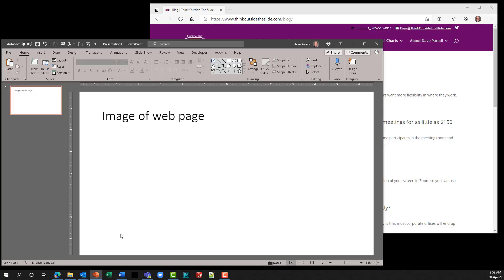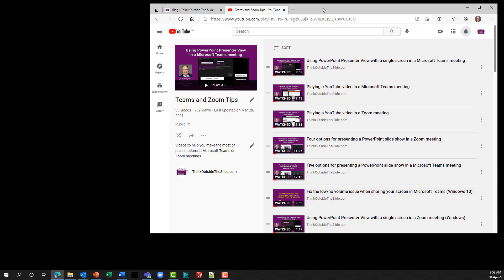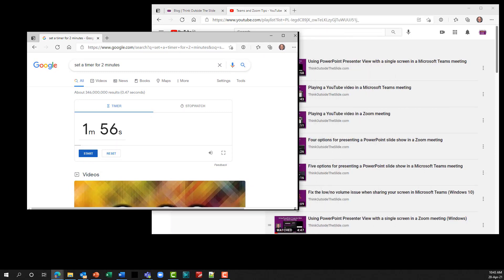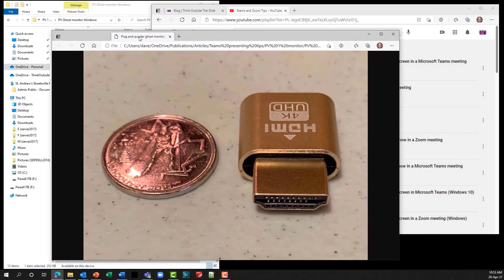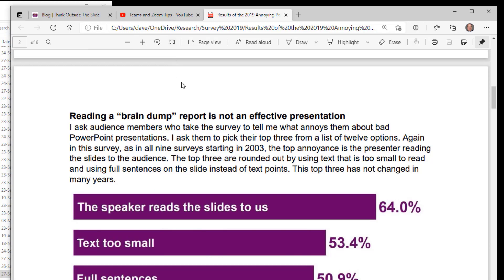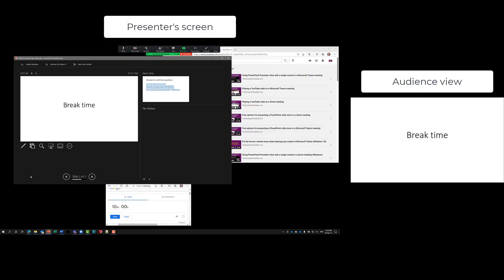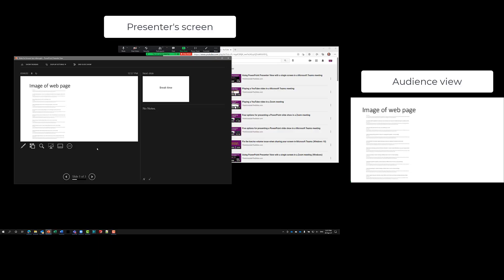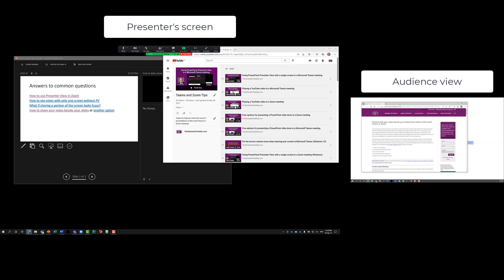Edge Browser tips to use in your next virtual presentation on Zoom, Teams, Meet, or Webex (Windows)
You can use the Edge browser in Windows to make your next virtual presentation on Zoom, Teams, Webex, or Google Meet more effective. This video shows you how to capture a full web page even if you have to scroll down, how to tear off a tab in the browser into its own window so it is easier to share, how to use a countdown timer from Google for polls or breaks, how to quickly display an image by dragging it to the browser, how to view, zoom, and annotate a PDF document in the browser, how to drag the browser window on top of slides that you are sharing, and how to open links from a slide so you can share that web page in the meeting.

With more and more content being available on the web, using a browser to share that content in virtual and hybrid meetings will be an important skill to master.

Timecodes for each tip
0:00 Capture a web page image even if you need to scroll
1:32 Tear a tab off to create a separate browser window
2:39 Use a countdown timer from Google
4:39 Quickly display an image by dragging it to the browser
5:49 View, zoom, and annotate PDFs in the browser
8:24 Drag a browser window on top of shared slides
10:08 Open links from a slide to show backup information